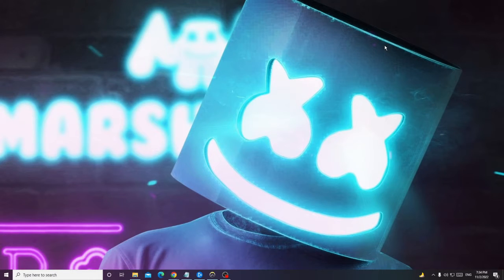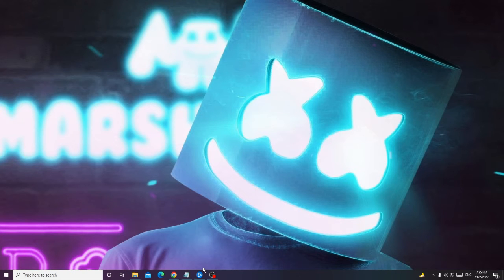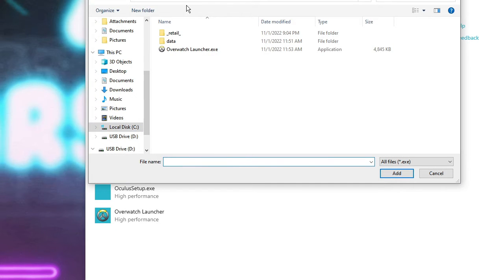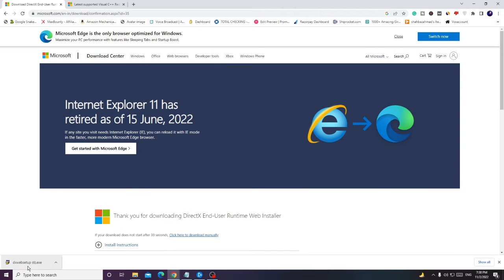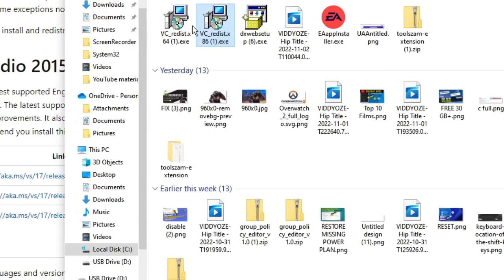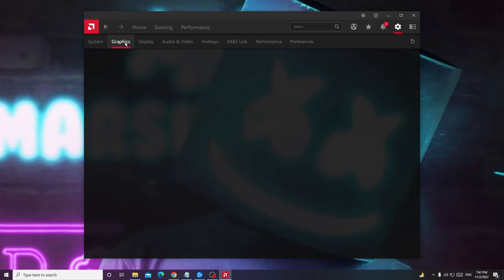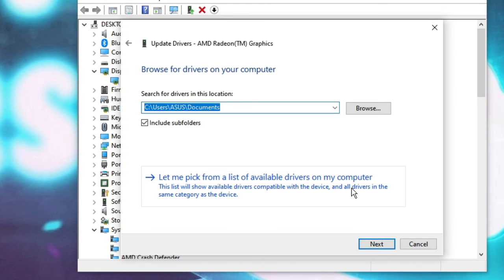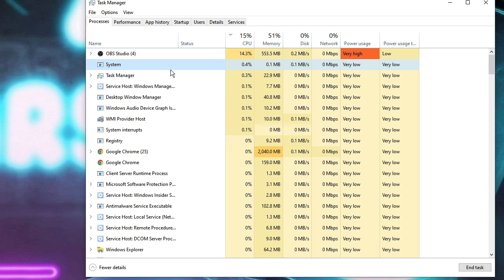Fix Overwatch 2 Black Screen & Graphics Issues On PC - (10 Solutions)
If your Overwatch 2 screen goes black or facing graphic issues then apply these solutions and you will surely see the differences.

☑ Watched the video!
☐ Liked?

Why is my Overwatch 2 black?
When I play Overwatch my screen goes black?
How do I make Overwatch 2 run better?
How do I fix Overwatch 2 from crashing?